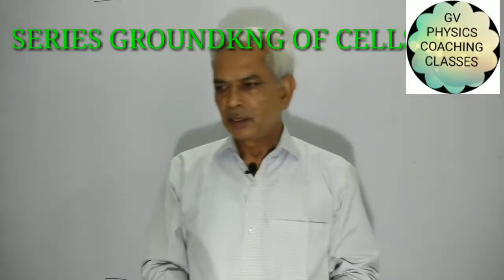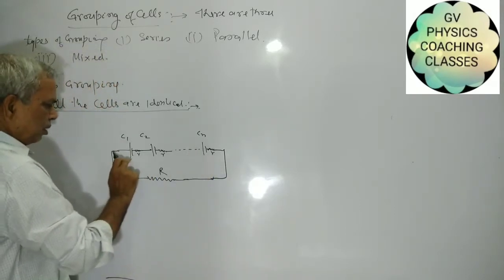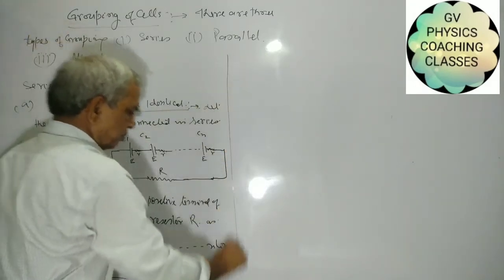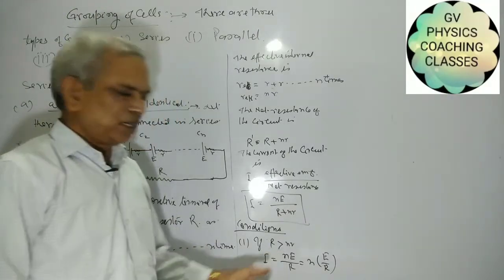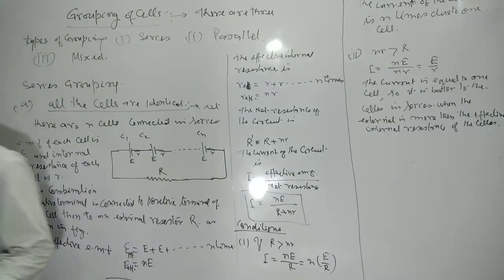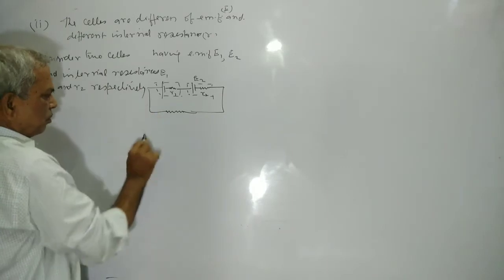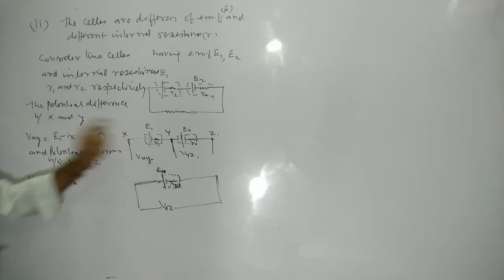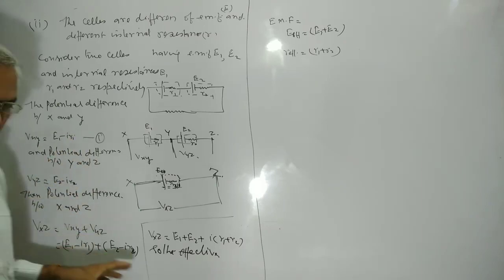SERIES GROUPINGS OF CELLS-78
CURRENT ELECTRICITY (GROUPINGS OF CELLS)